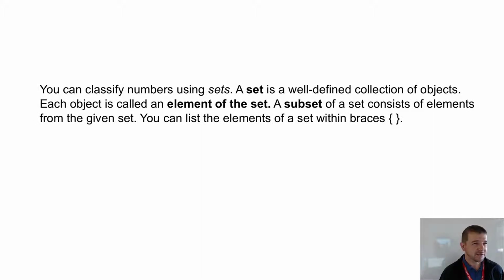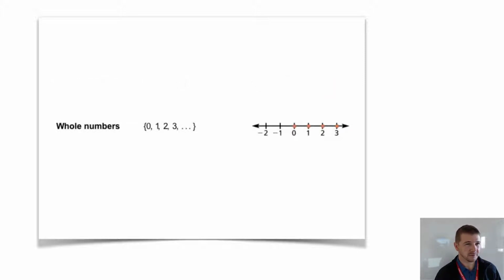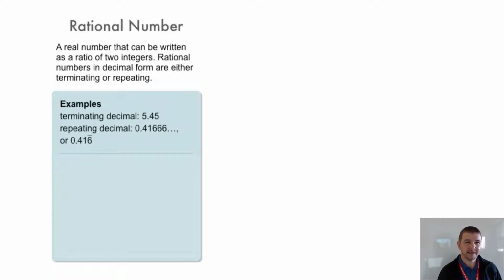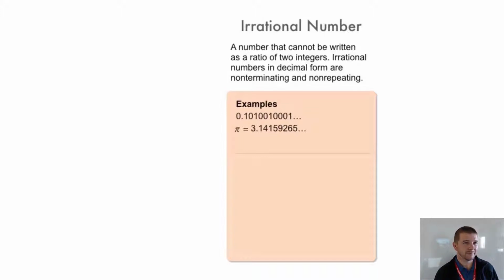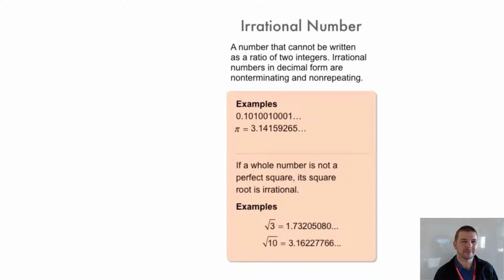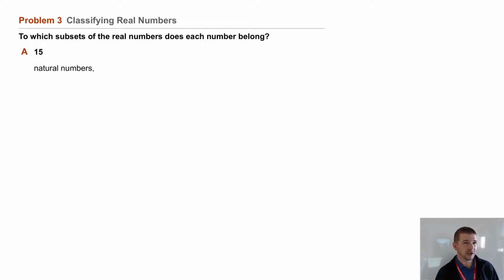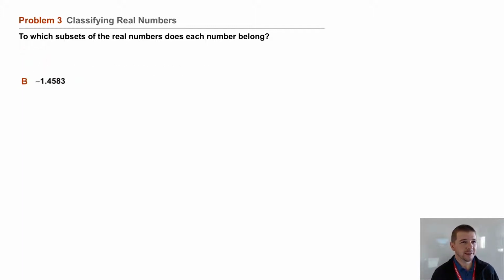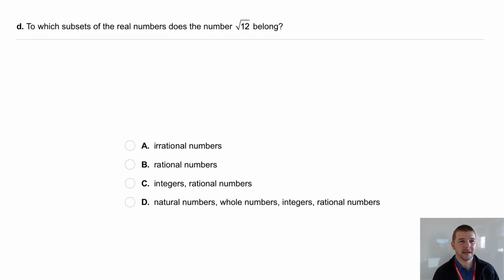Algebra 1 1-3 Real Numbers and the Number Line: Problem 3 - Classifying Real Numbers